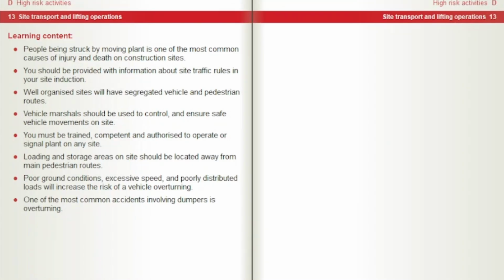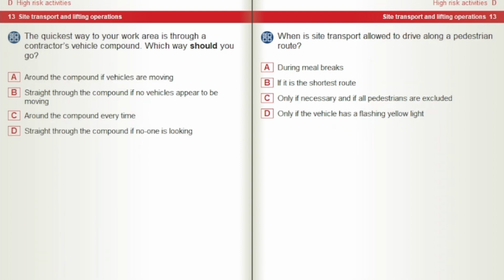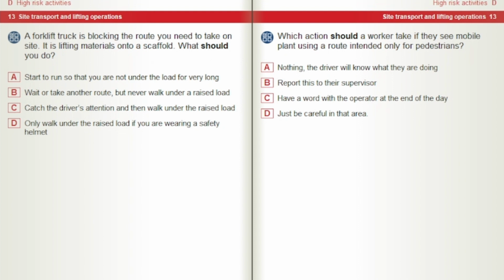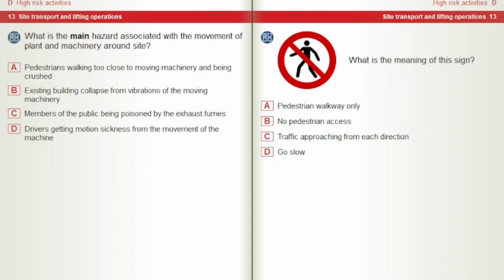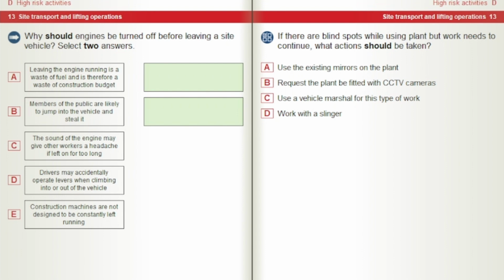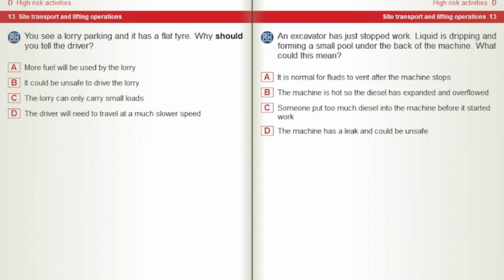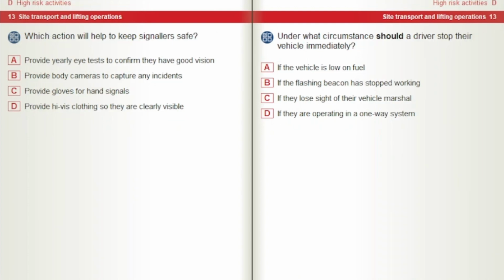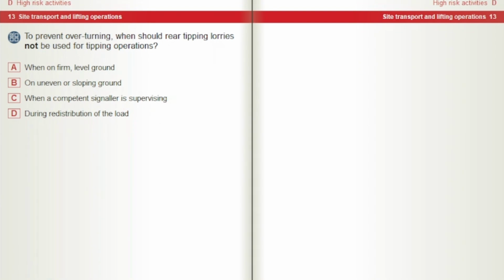CSCS Card UK | CSCS Test 2024 |CSCS Test for Green Card | #16 site transport & lifting operations